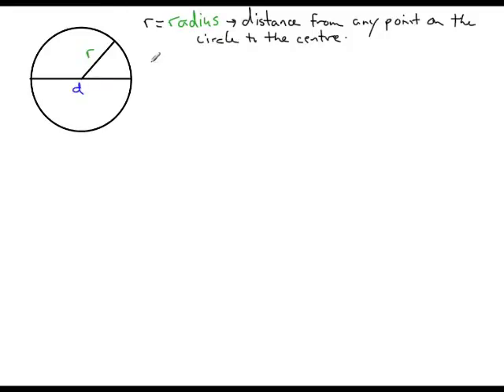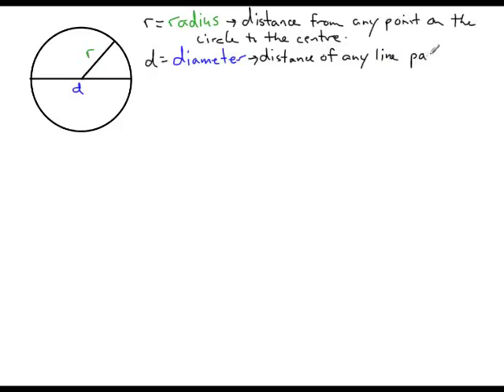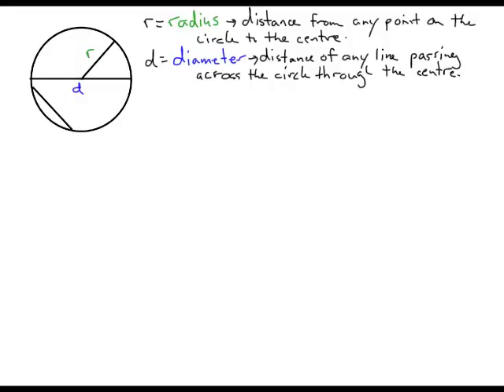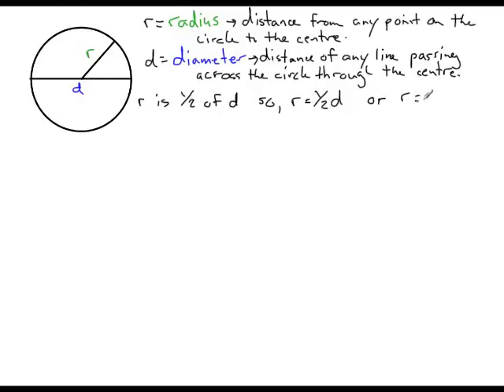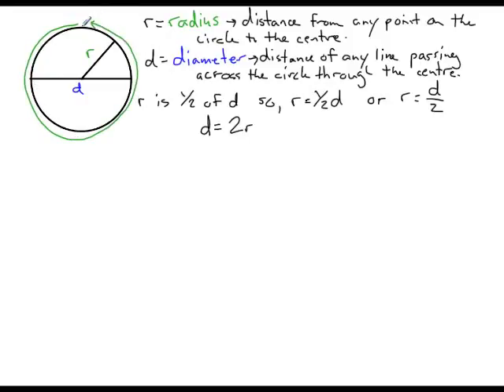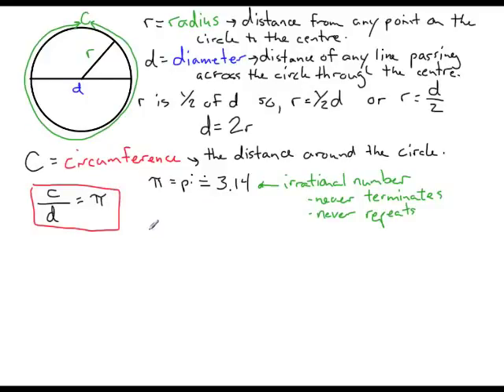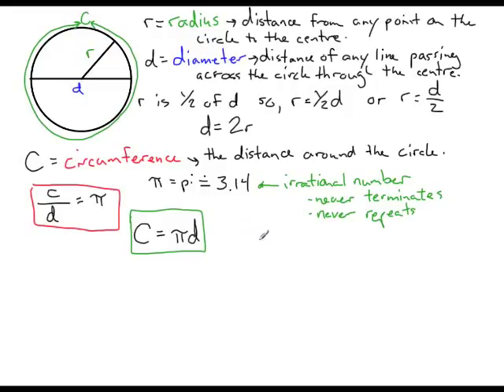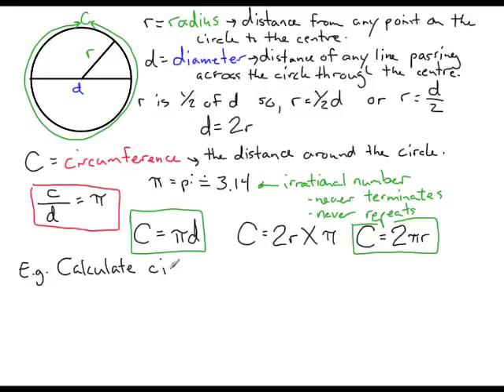Radius, Diameter, and Circumference of Circles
In this lesson, we will learn about the radius, diameter, and circumference of circles.

We love to hear from our viewers! Please leave us a comment or feedback below (we will do our best to respond to everyone).

Do you have a mathematical concept you would like us to explain? If we create a video based on your idea, we will give you a shout-out in the video and description!

Take care and keep learning!